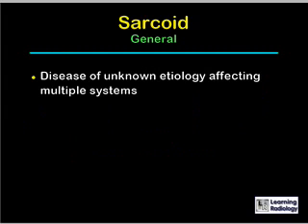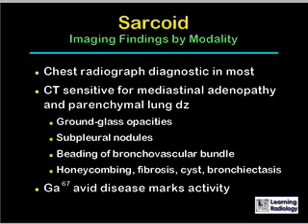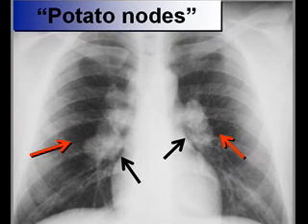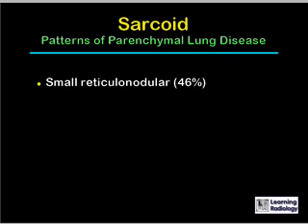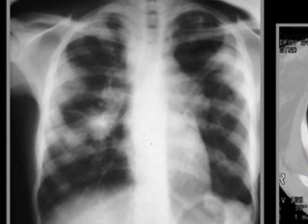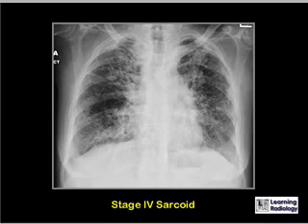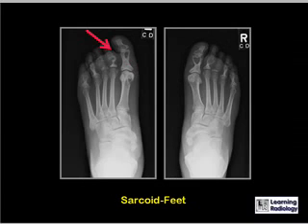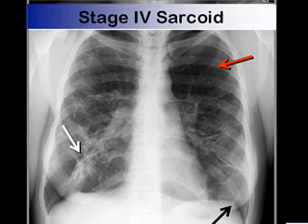LearningRadiology 55 (Sarcoidosis)